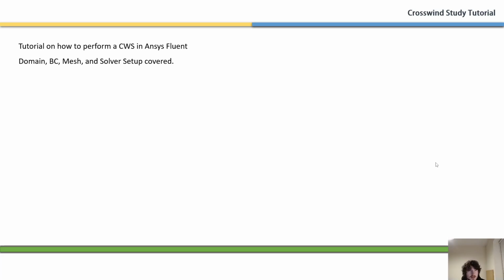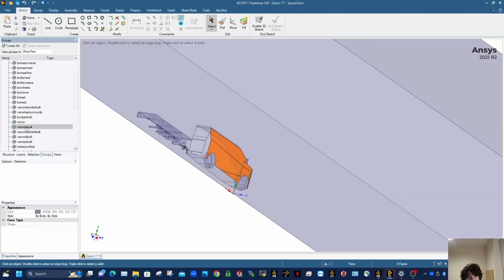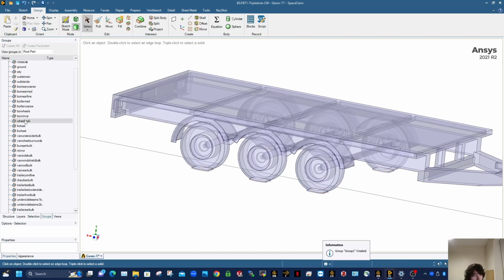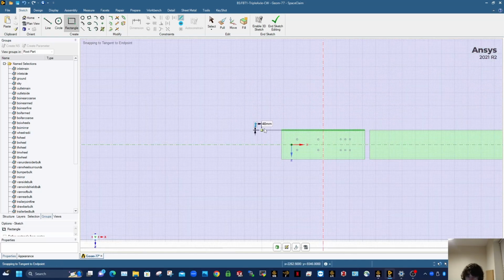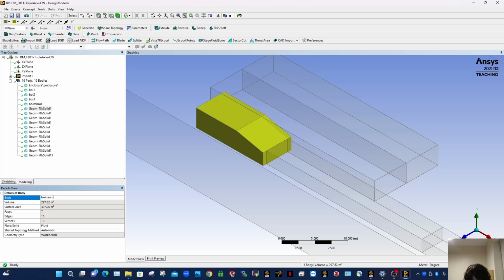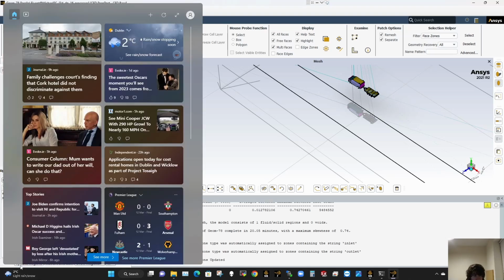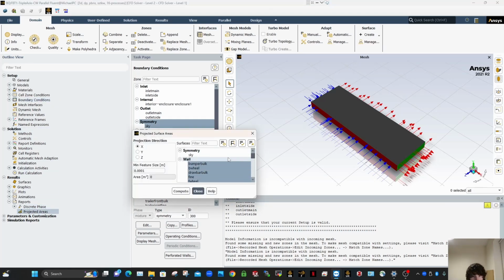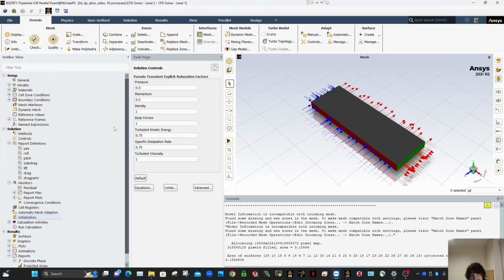How to Perform a Crosswind Study in Ansys Fluent - Tutorial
Video tutorial on how to perform a crosswind study using Ansys Fluent for ground vehicles.